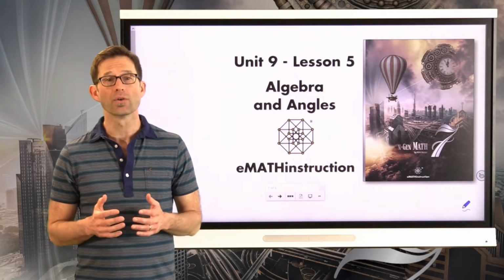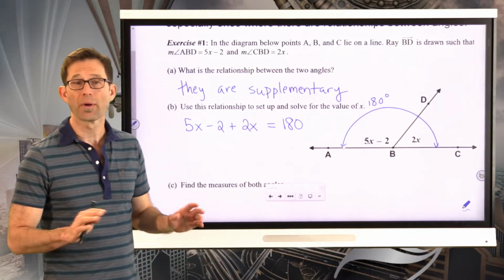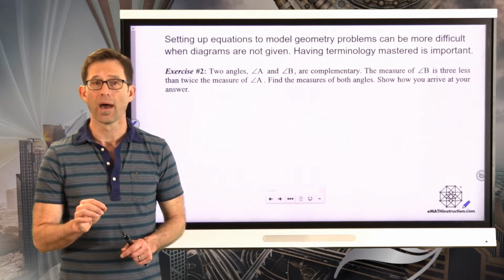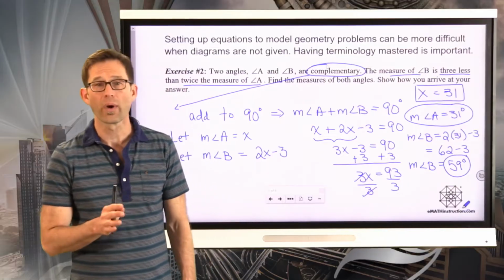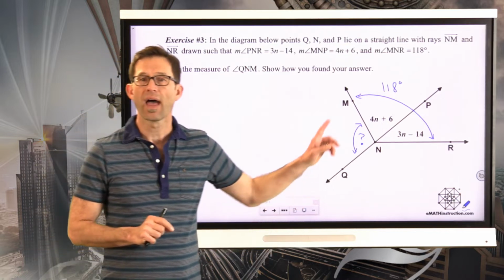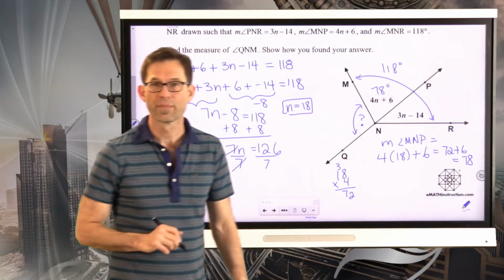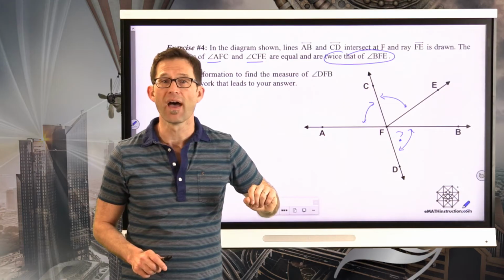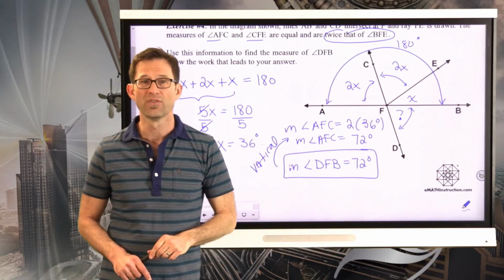N-Gen Math 7.Unit 9.Lesson 5.Algebra and Angles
In this lesson students learn how to model angle relationships in word problems that using algebra. Two step equations are then solved to find angle measures based on a variety of relationships, including vertical, complementary, and supplementary angle pairs.